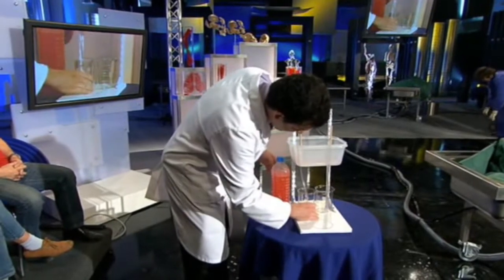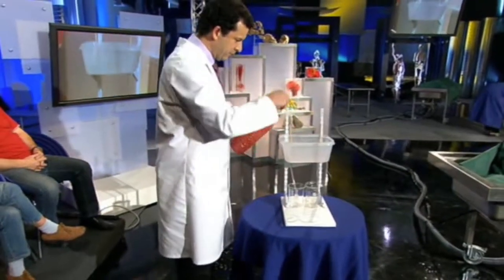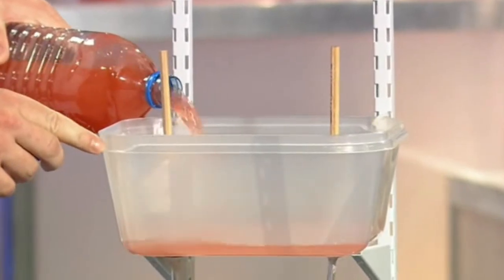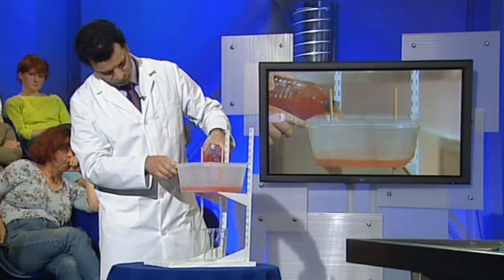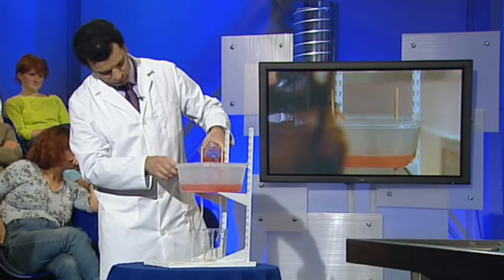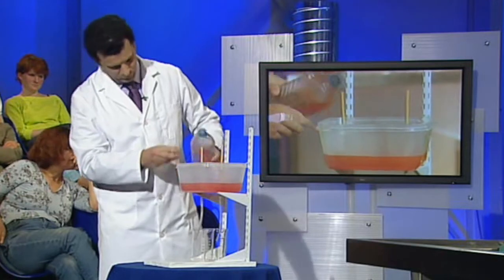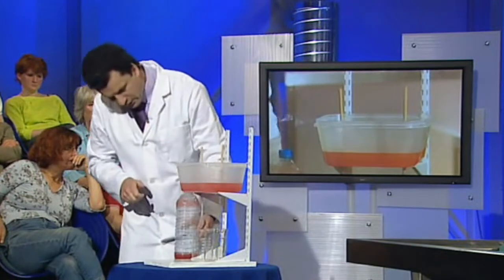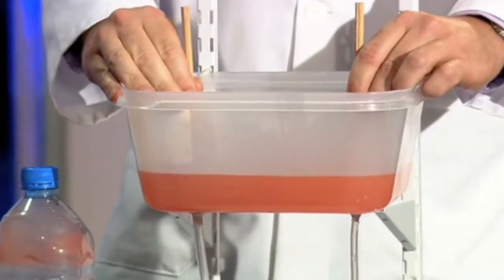The arterial rule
Andrew Taylor Still's arterial rule explained by professor John A Lee in BBC's 'Autopsy: life and death (2006)'.

"When blood and lymphatics flow freely, the tissues can perform their physiologic functions without impedance. With the occurrence of trauma (physical or emotional), the tissues contract, twist, and compress. The fluid flow becomes obstructed. Micro-climates of underperfusion result, and are considered to be a significant contributor to the onset of disease. Osteopathic manipulation restores freedom in the tissues, normalizes fluid flow and thus inherent physiologic function (healing) follows."